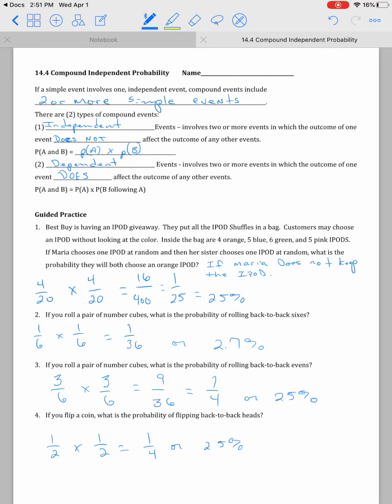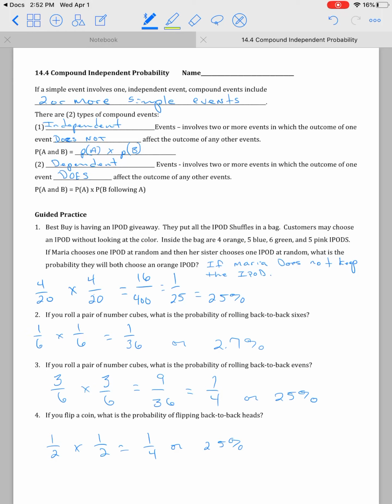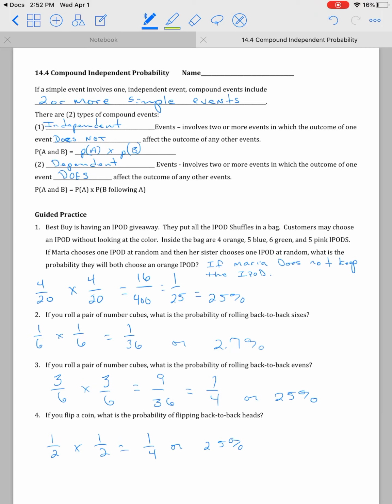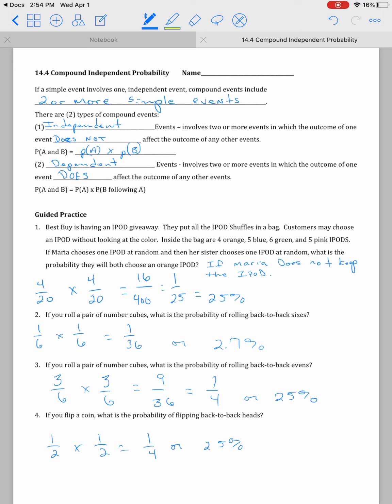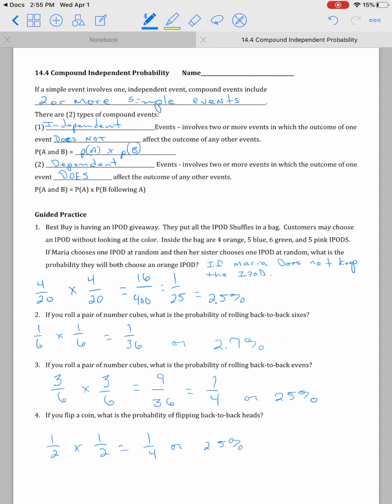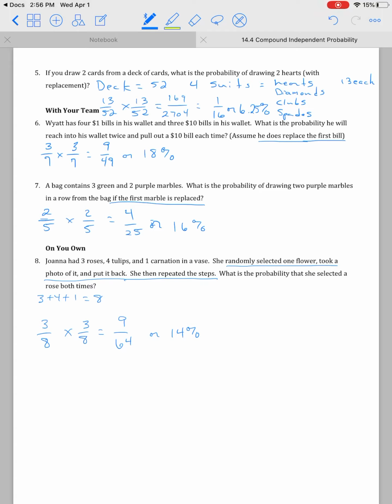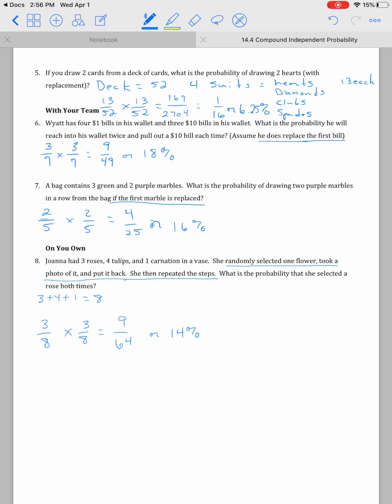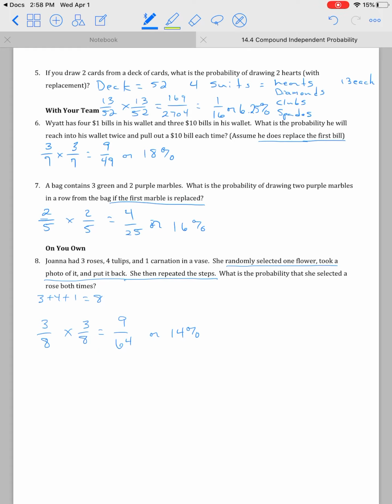14.4 Compound independent events